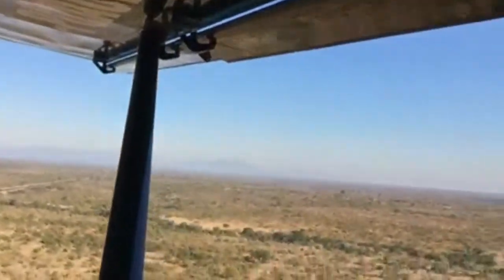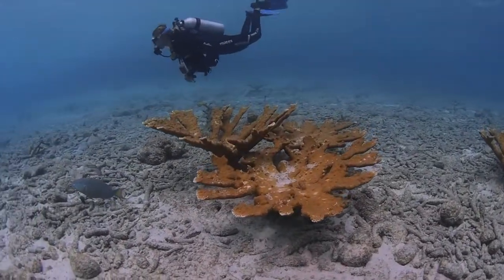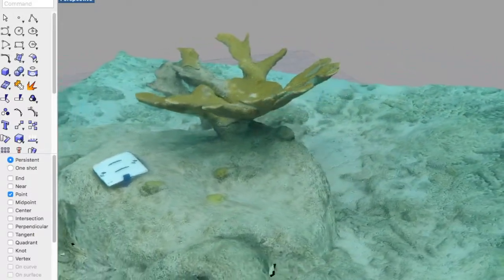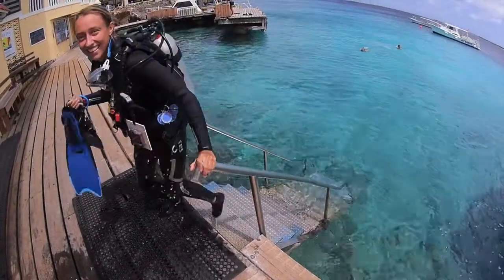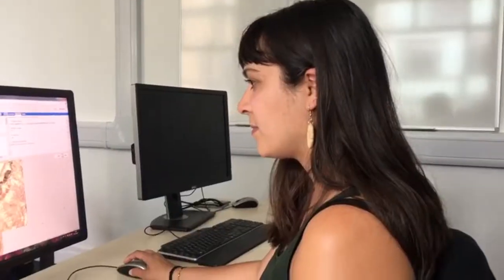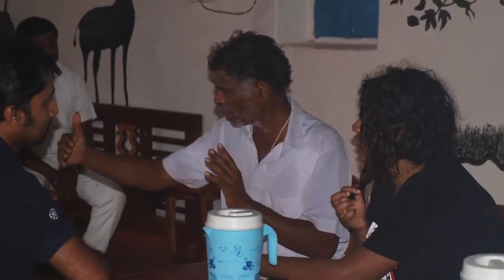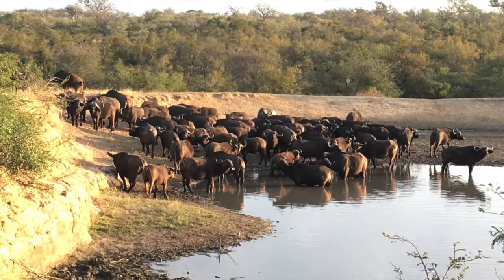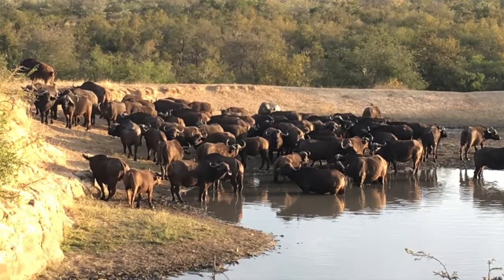What does a BCM dissertation look like?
Students talk about their dissertation topics for the Biodiversity, Conservation and Management MSc course.

Could you be one of our BCM students next year? Deadlines for 2018 course entry will be 12 noon UK time (midday) on:

Friday 17 November 2017
Friday 19 January 2018
Friday 9 March 2018

Video credit: Emily Neil (BCM MSc 2016-17)